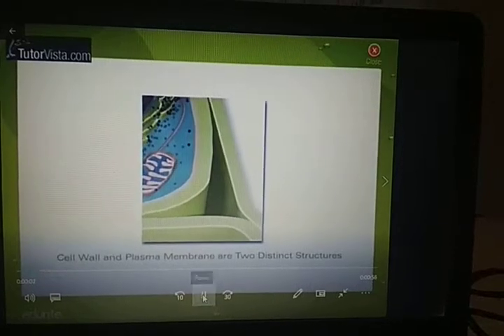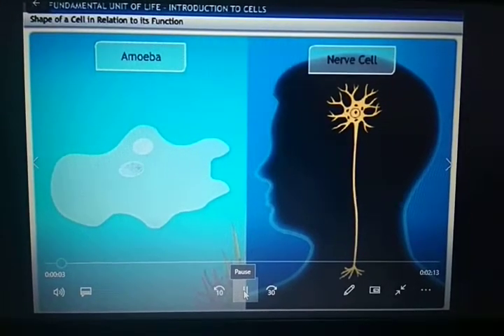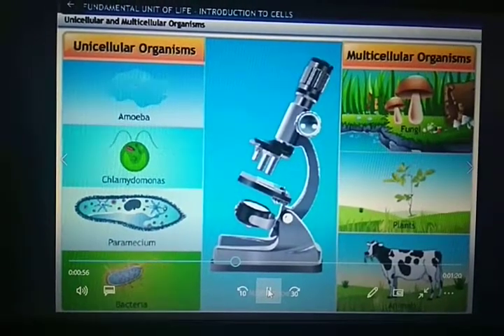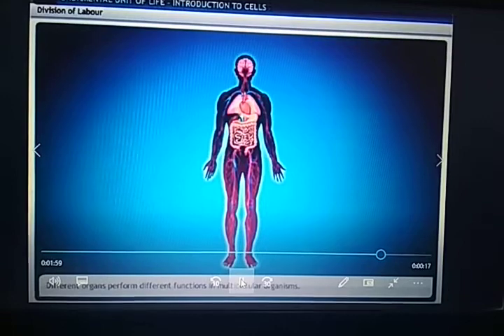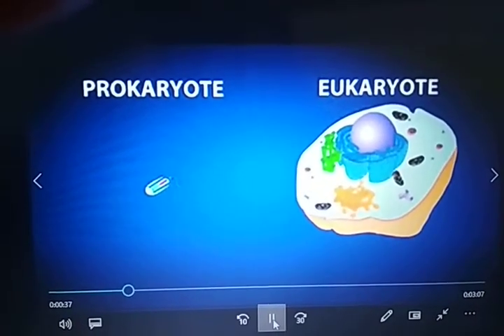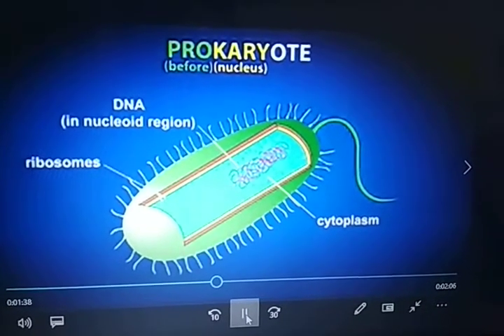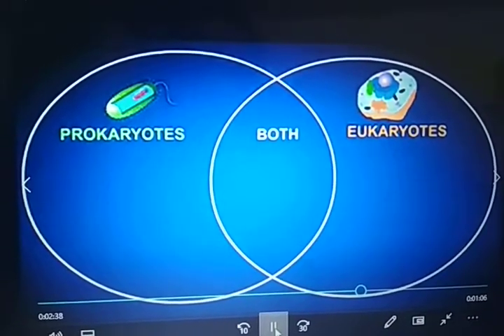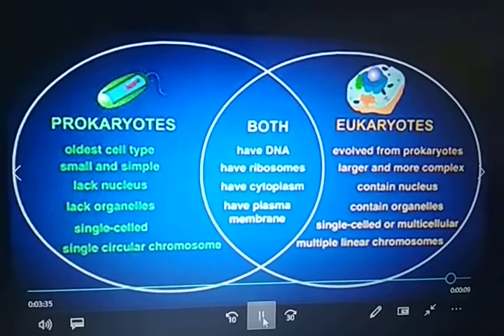Class IX. The fundamental unit of life. Part 2